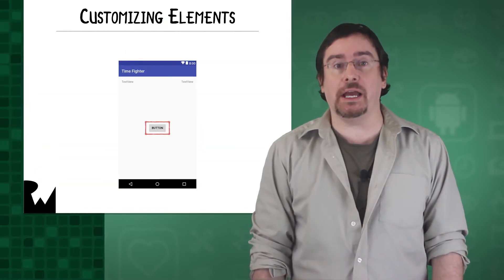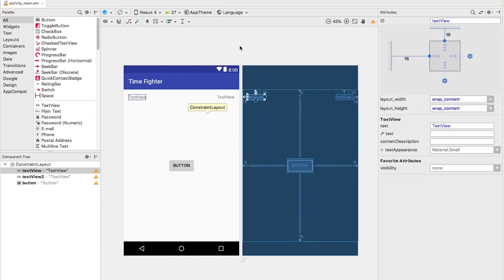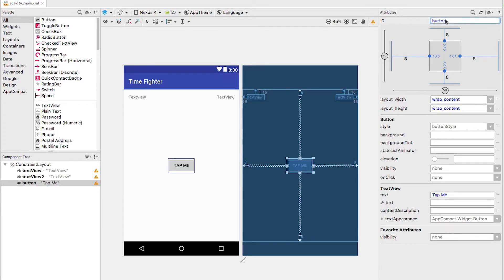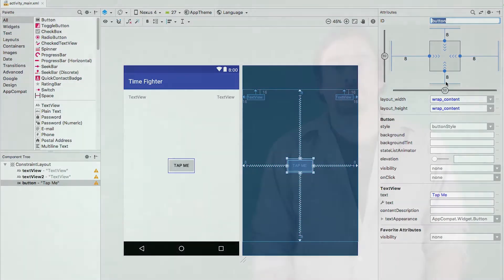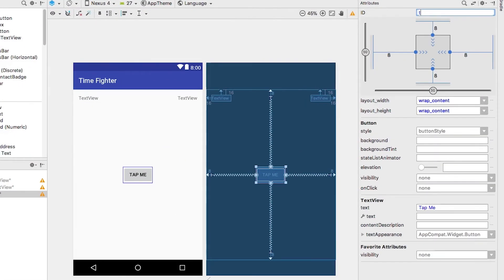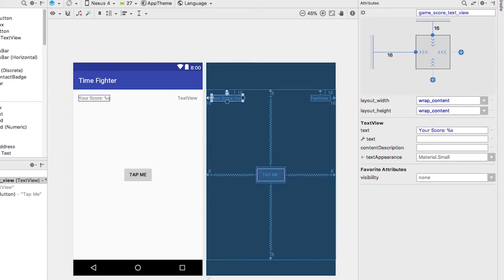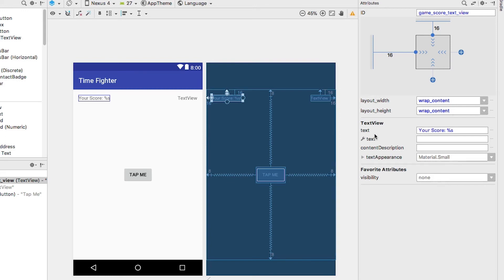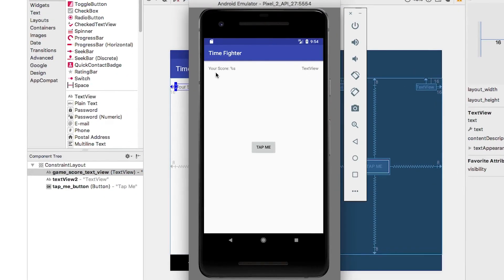Customizing Elements - Beginning Android Development - Your First Kotlin Android App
Once you have a UI element place, you'll want to customize it. This video will show you how.

Philosophy